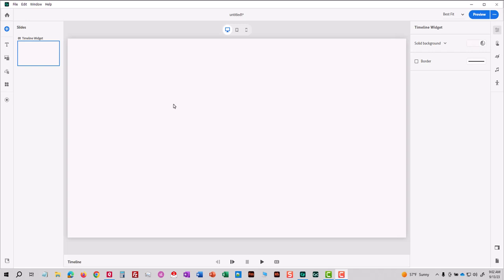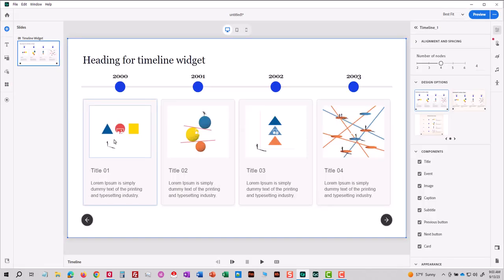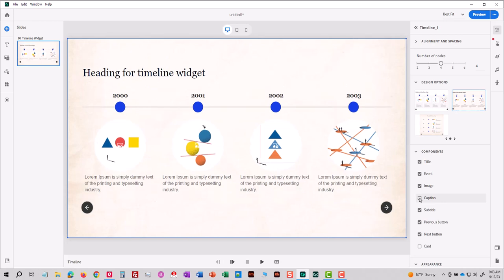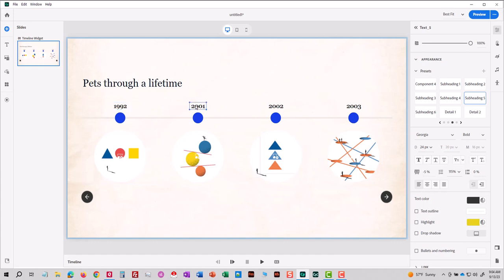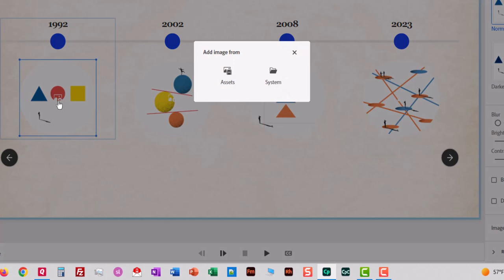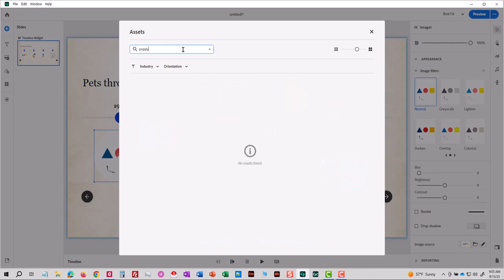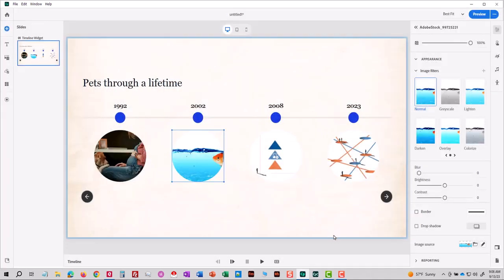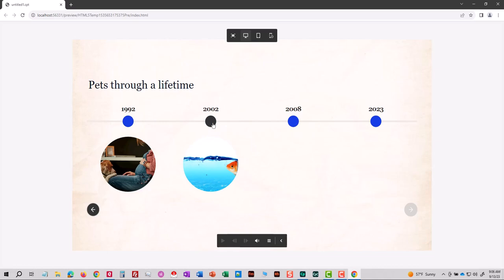Adobe Captivate 2023 Timeline Widget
Adobe Captivate 12 (Captivate 2023) includes a super easy widget for adding timeline interactivity.

If you're looking for a step-by-step training workbook, Captivate training, or mentoring, we've got you covered